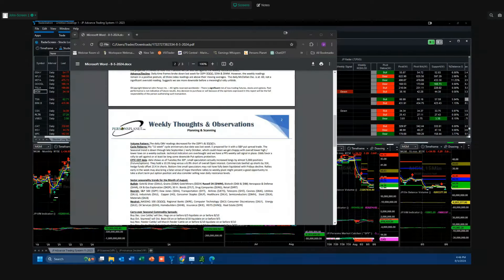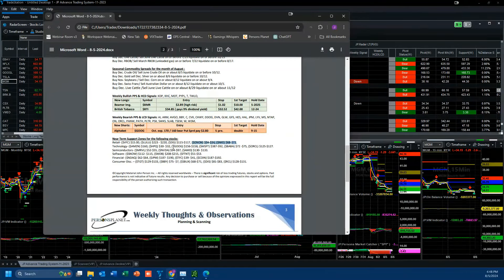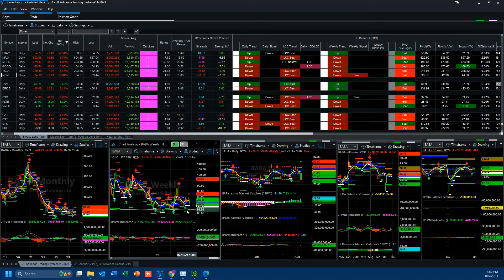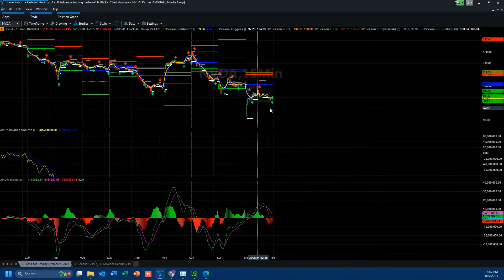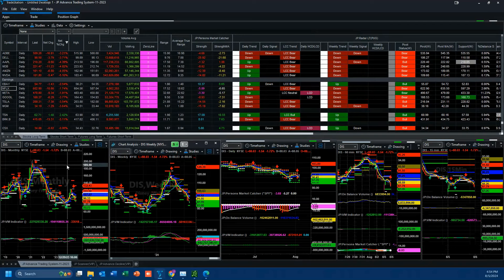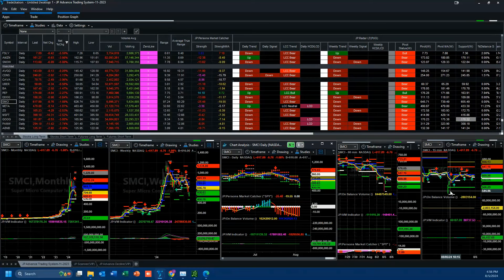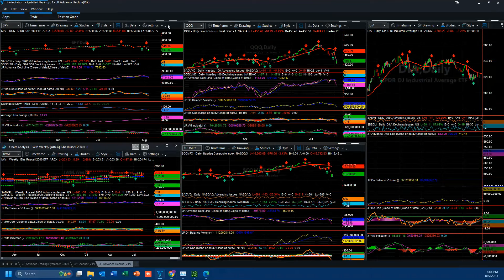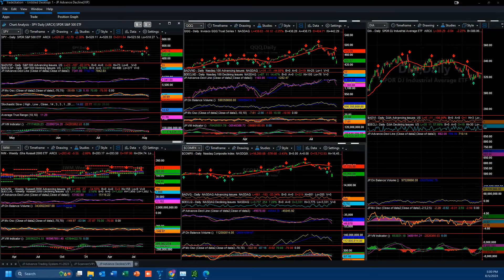Market Melt Down - Buy levels for $NVDA $MDB $DIS $ONON $LULU $NDAQ AND MORE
Market Melt Down - Here's my shopping list of specific stocks  and support levels to look to initiate new longs. Names like $MSFT, $GOOG, $NVDA, $MRVL, $AMD, $VFC, $NKE, $ONON, $DG $SBUX $DIS $RCL and my recent nemesis $TGT!